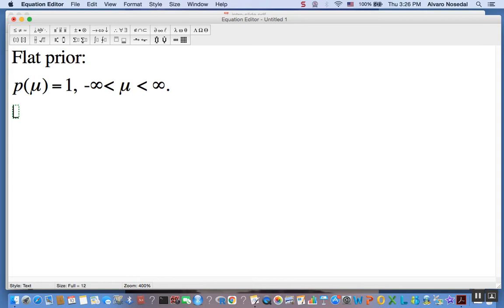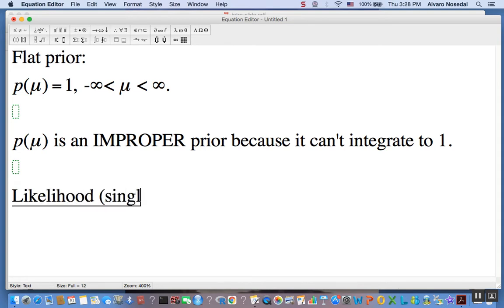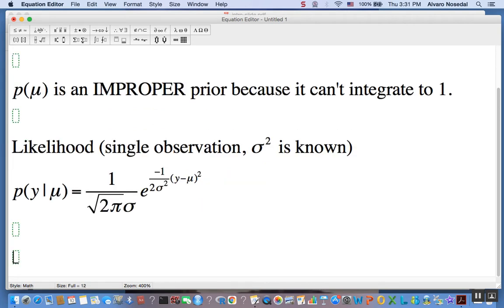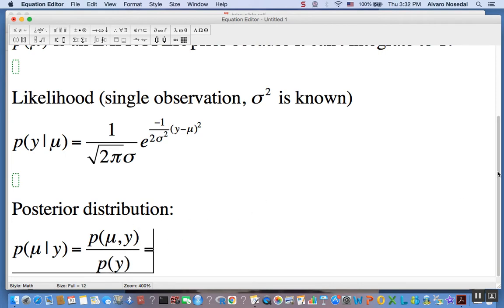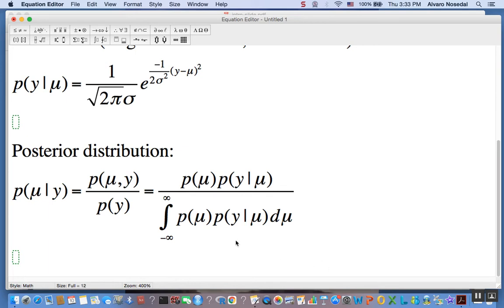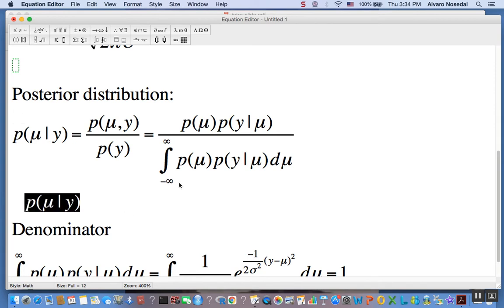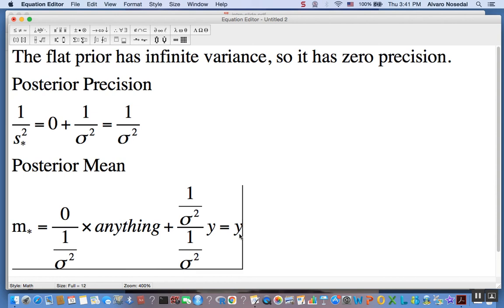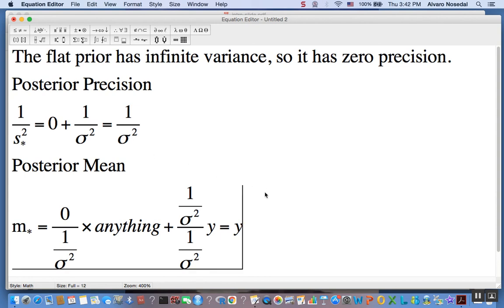sta313 flat prior normal